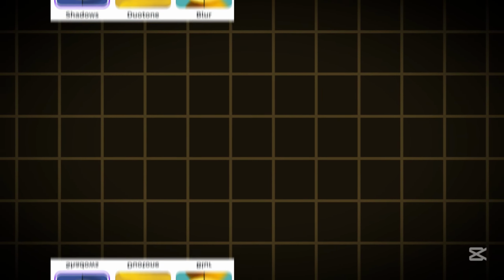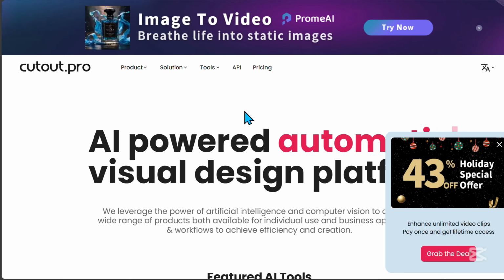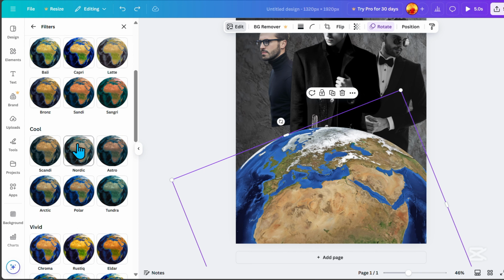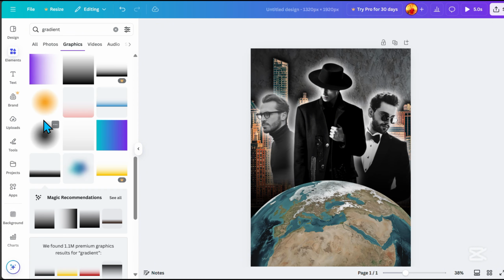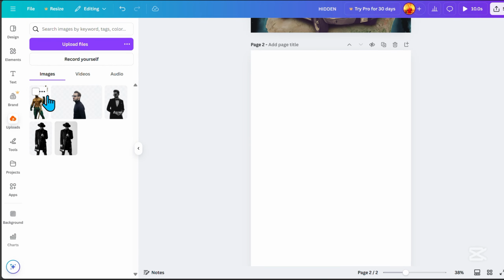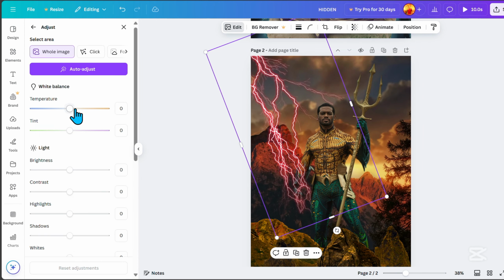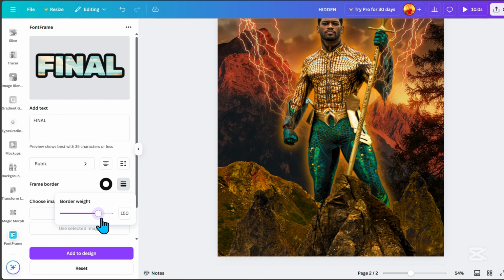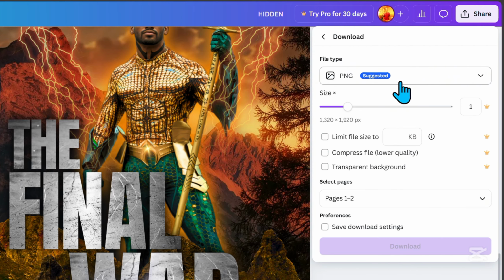This Canva Trick Will Make Your Poster Design Look EPIC | Tutorial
How to Create an EPIC Poster in Canva (Step-by-Step Tutorial!)
Want to design eye-catching poster design using Canva? In this tutorial, I’ll guide you through the process of transforming a basic poster into an EPIC, high-quality design!

You'll learn:
✅ How to use effects, filters, and Font Frame app in Canva
✅ Free tools for removing backgrounds and enhancing images
✅ Pro-level lighting, color grading, and composition tricks
✅ How to make your text pop with the right fonts and effects

And the best part? You can do all of this for FREE!

Other Images: Designed by FREEPIK